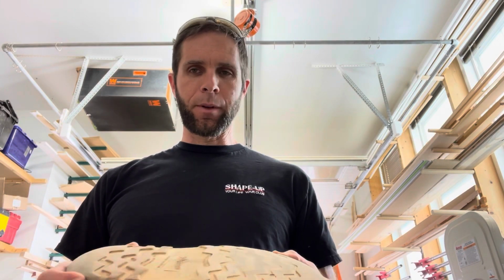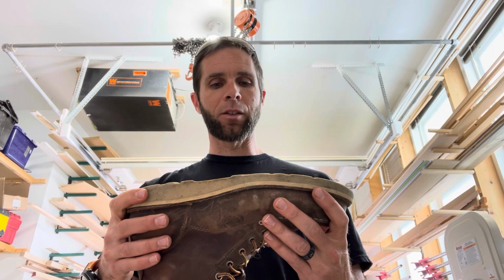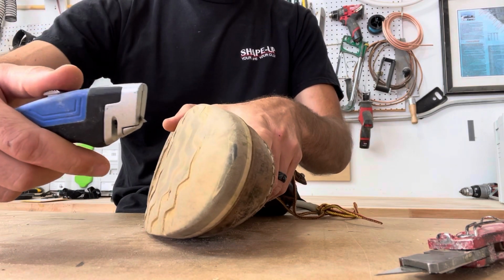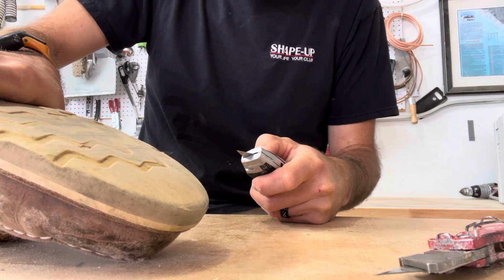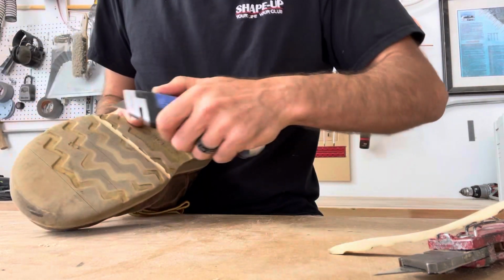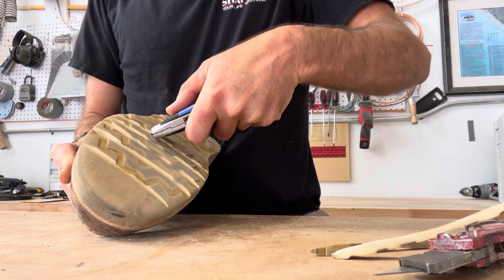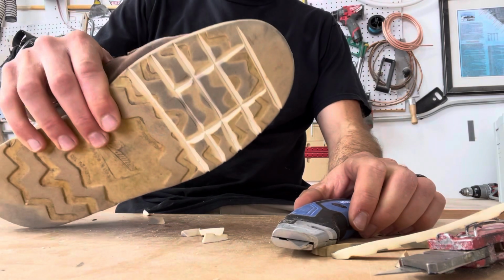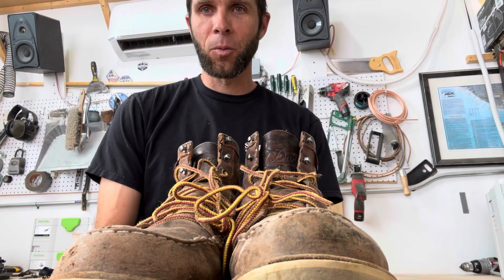Boot refresh hack: cut new treads in the sole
This video shows you how to cut new treads in old worn boots. Crepe soles also lack much snow grip, so this video addresses how to quickly and easily improve the tread or make new tread on worn out boot soles.